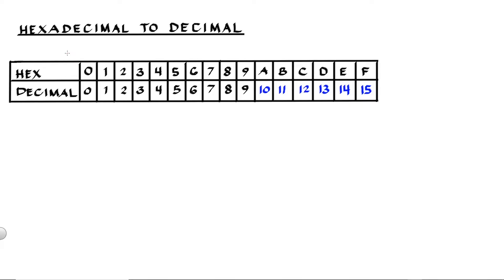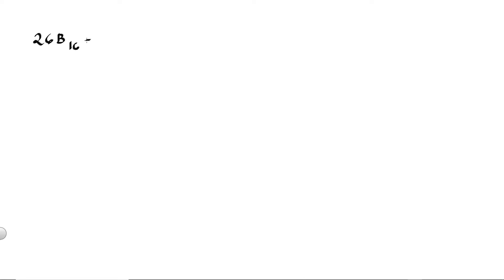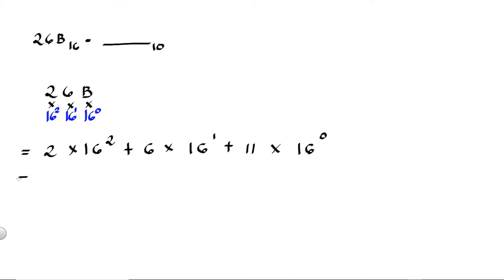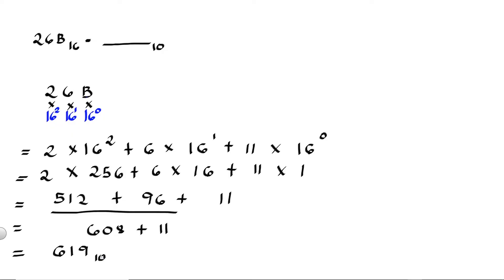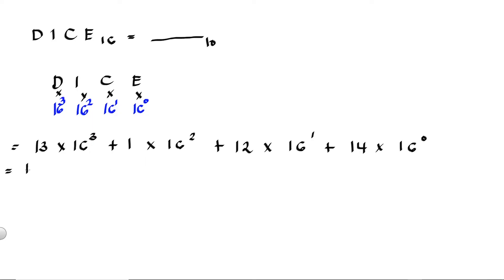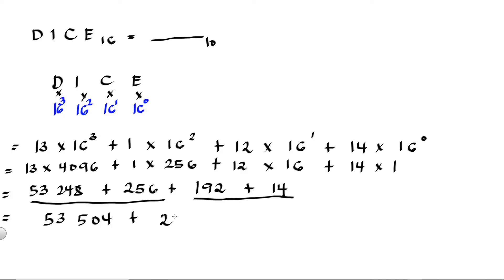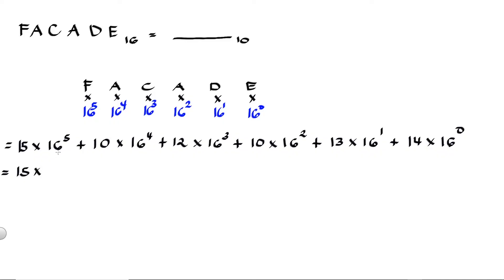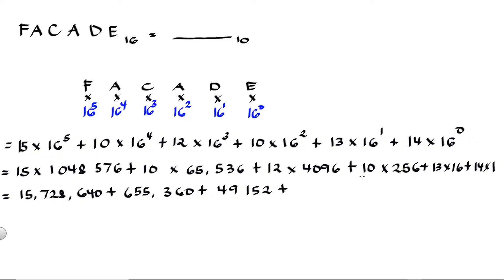Hexadecimal to Decimal Conversion | PingPoint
This video explains how to convert hexadecimal number into decimal number.